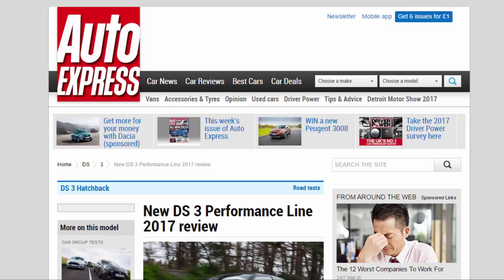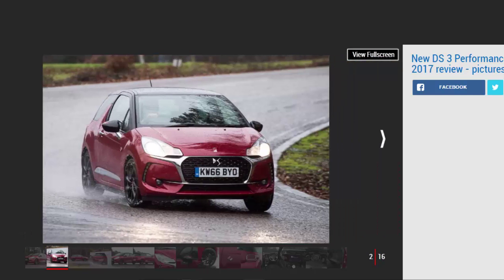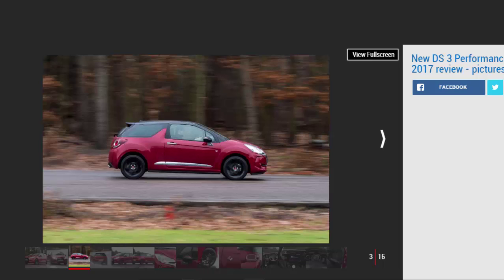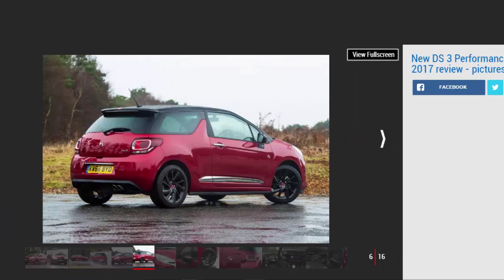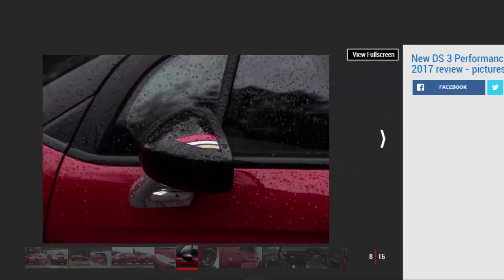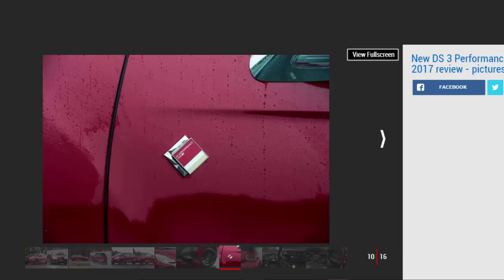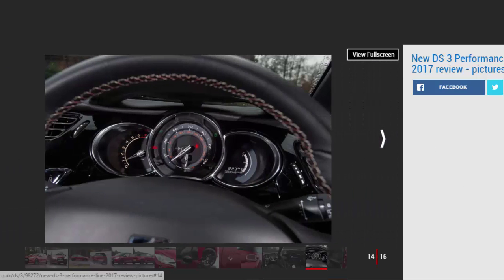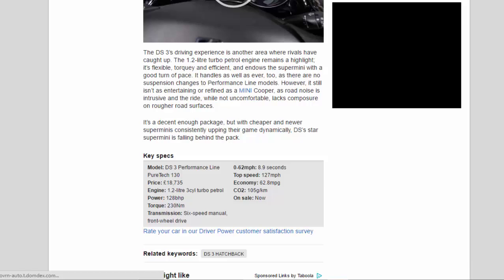Car Review - New DS 3 Performance Line 2017 Review - Read Newspaper Tv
Read newspaper:
Car review - New DS 3 Performance Line 2017 review
Source: autoexpress.co.uk